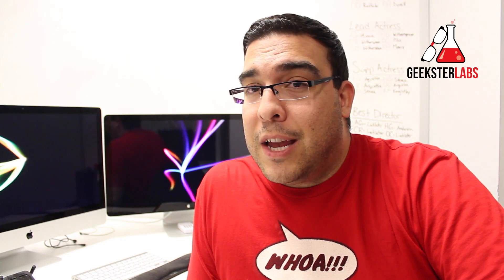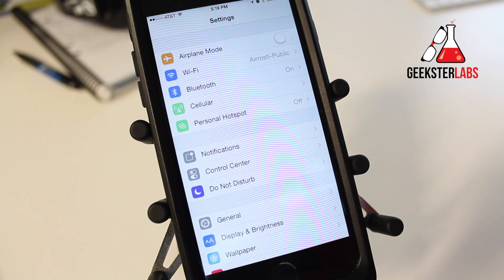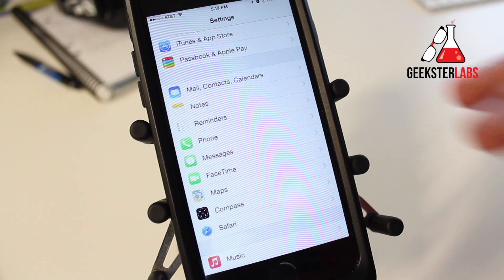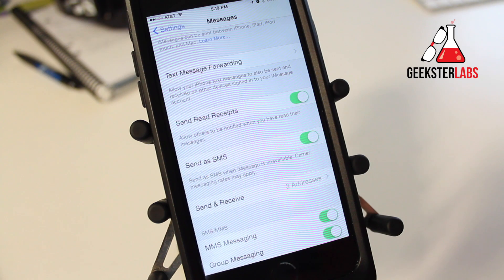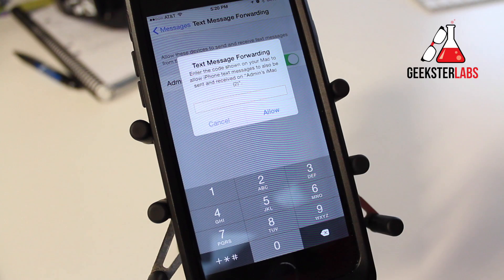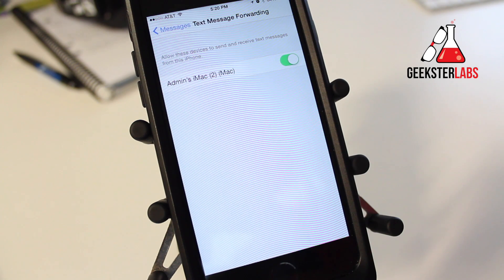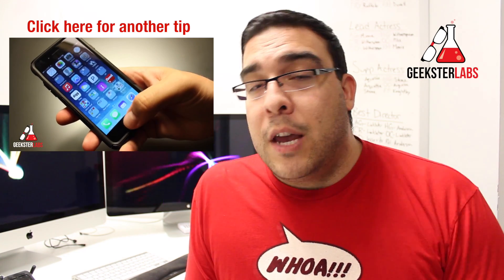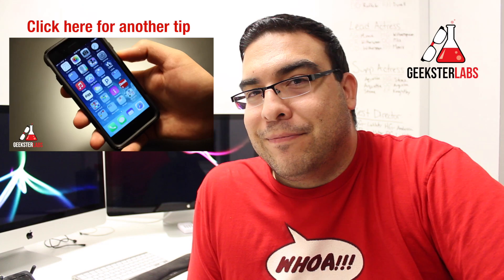Tip: Send text messages from your Mac